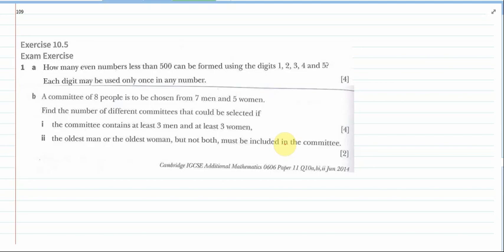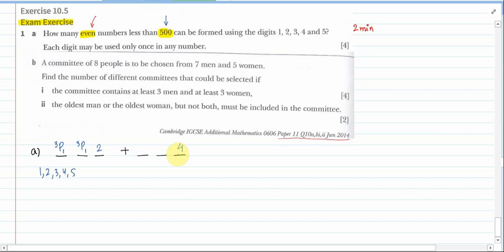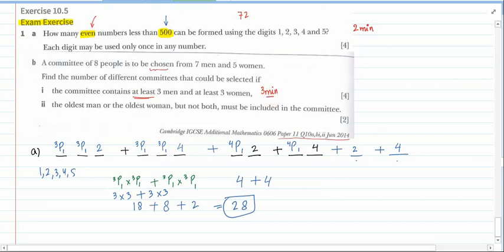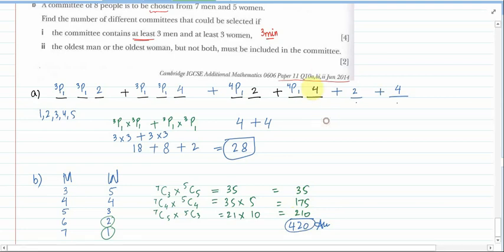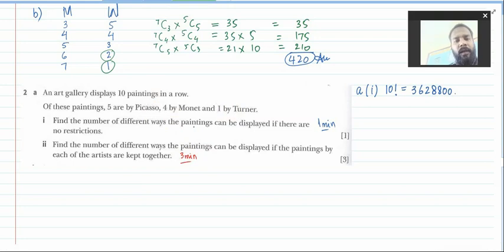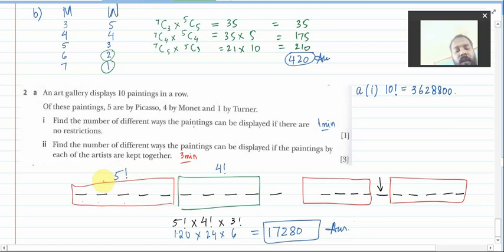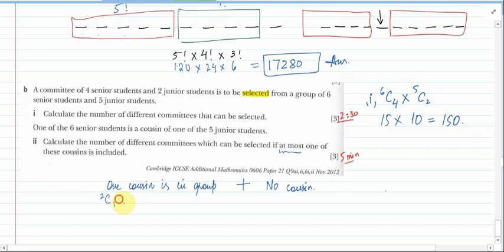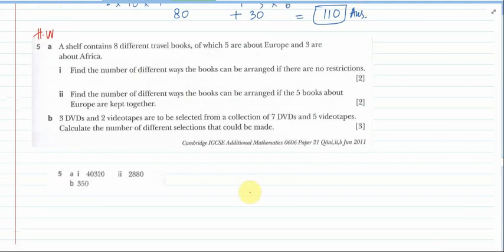O Level Addmath 4037 Sue Pemberton |Permutation & Combinations | Chapter 10 | mathagoras 9/10